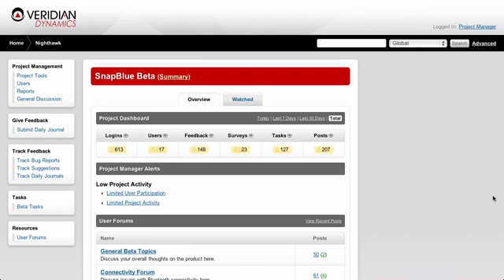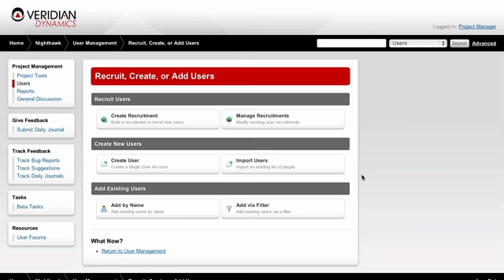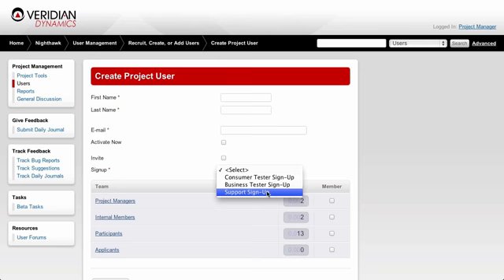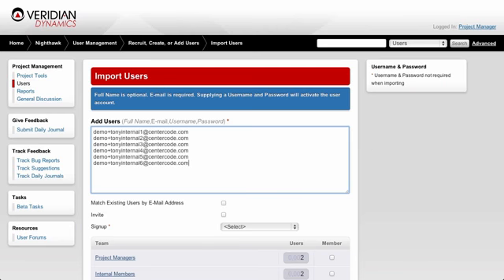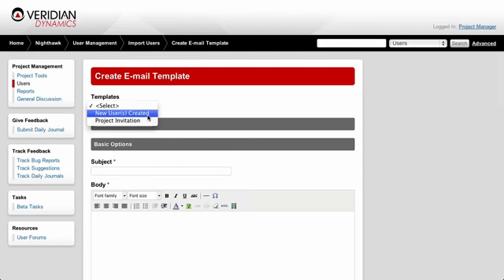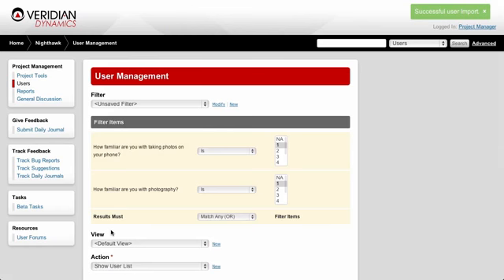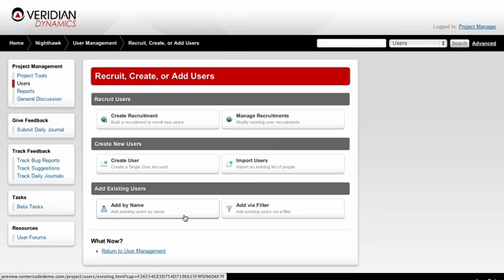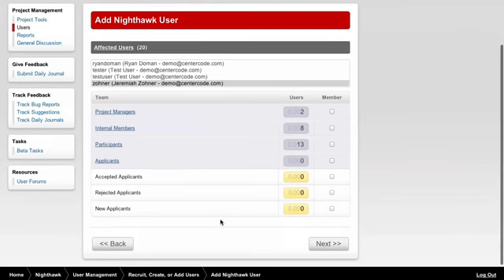Importing your team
The purpose of this Project Management Course Stage III is to finalize the configuration of your Project in preparation of launching your test. After you've reviewed these videos, you should be comfortable with your project set-up and be prepared to promote